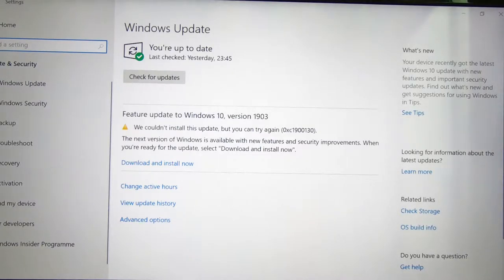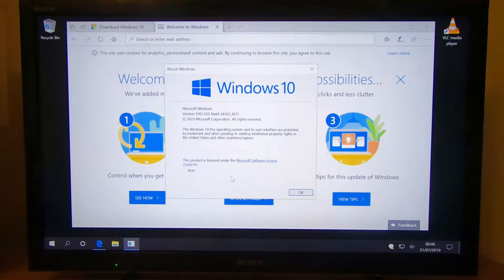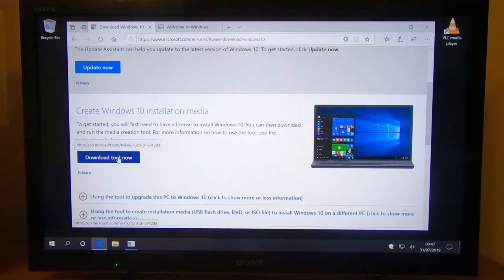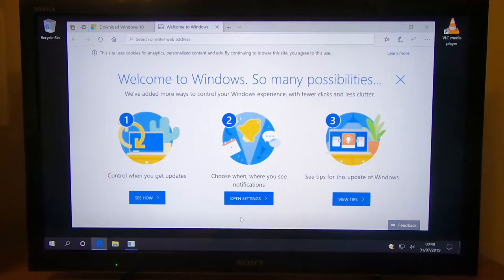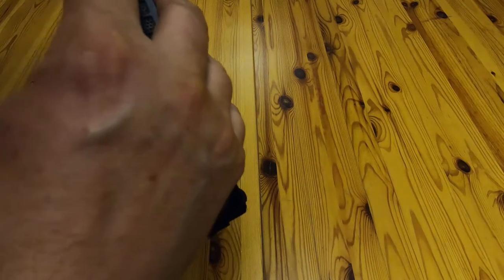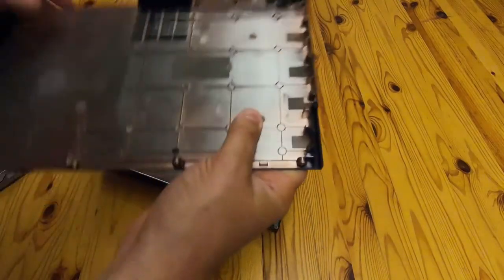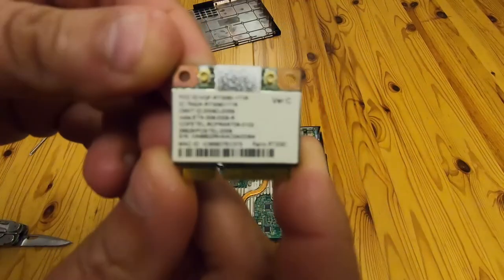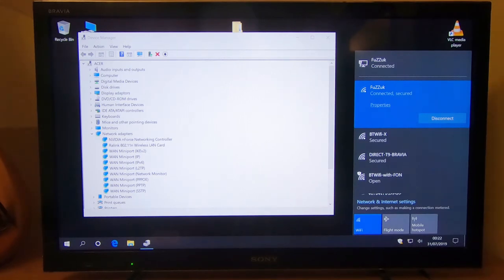ACER Revo RL-100 Update Problem *DIY FIX* in English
If your PC fails to successfully install Windows 10 Feature Updates then this video might show you how to fix the problem. This specifically covers the fix for the ACER Revo RL-100, but could apply to other computers with the same problem.